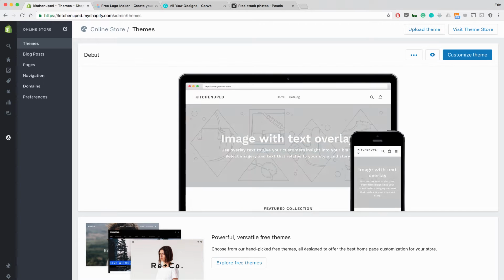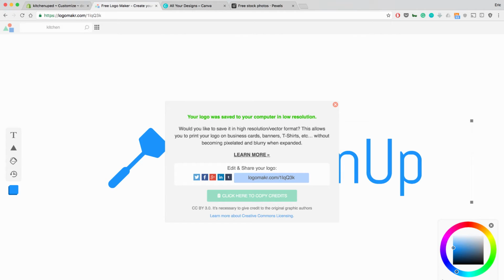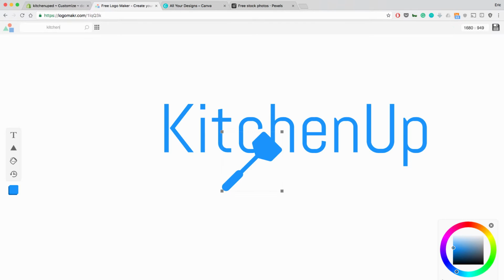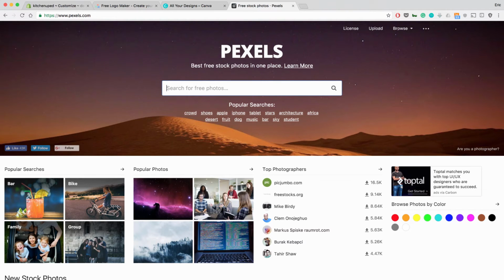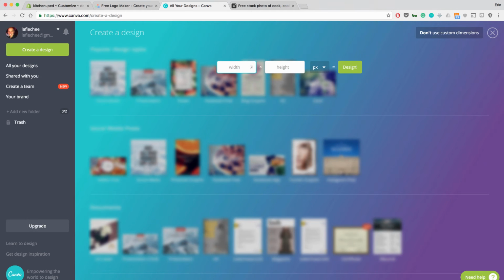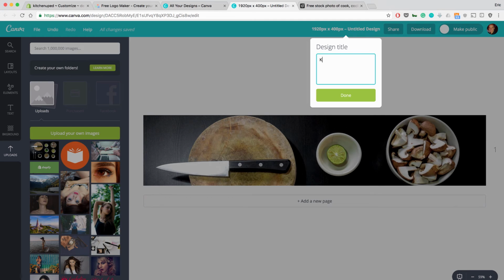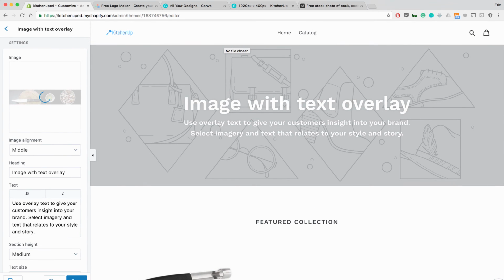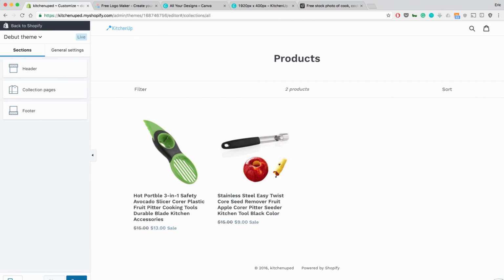(Part 5) Logos and Design for Your Dropshipping Store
Part Five of the Dropshipping Course will show you how to create free logos and graphics for your Dropshipping Store.  Instead of spending hundreds on graphic designers use free tools online to get up and running.

Take action now and follow the rest of the full course to get up and running.

I make videos about traveling the world, taking crazy trips with friend, E-commerce, Marketing, Entrepreneurship and doing things I love. I do this because it's my passion and hopefully through that passion, we can inspire each other, grow and build the lives we want.

Filmed with:

Canon 80D

DJI Phantom 3

iPhone 6s

Rode Mic

Gorilla Mount